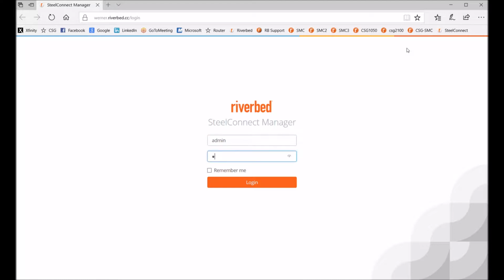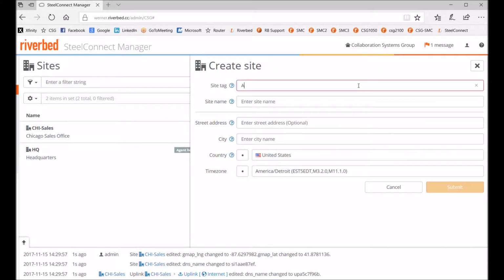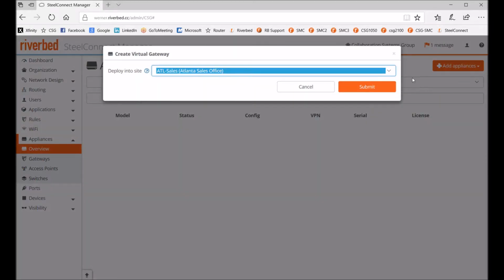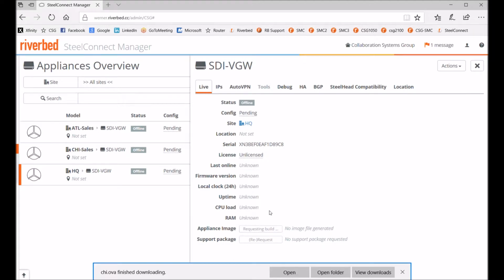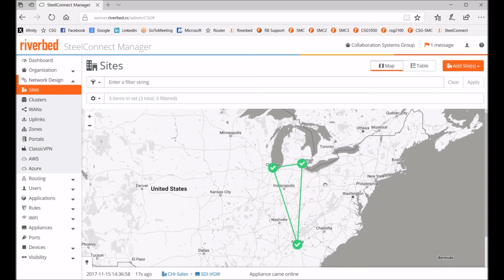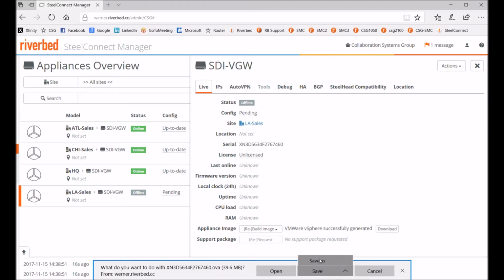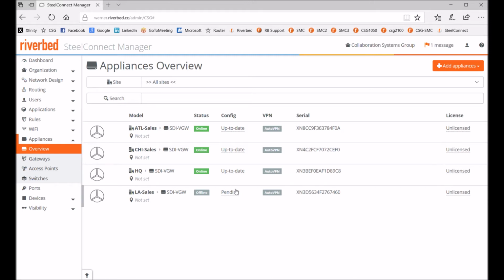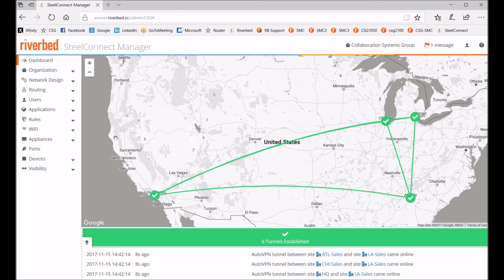CSG SteelConnect Overview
Introduction to Riverbeds SD-WAN Solution SteelConnect.